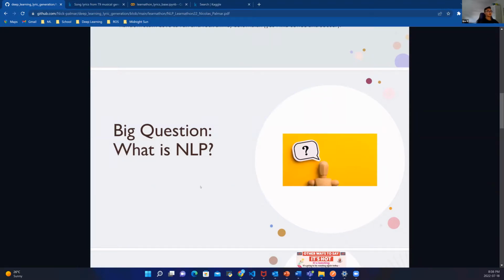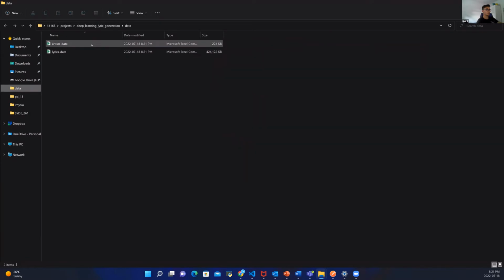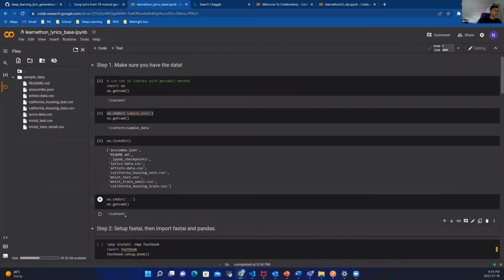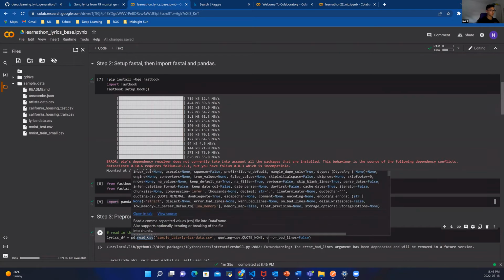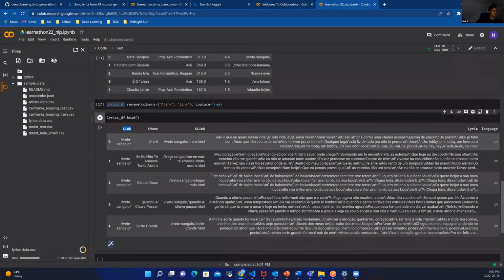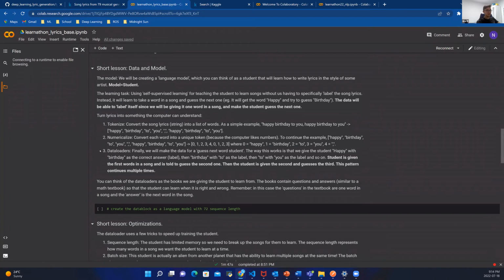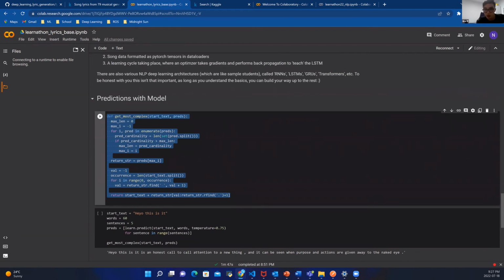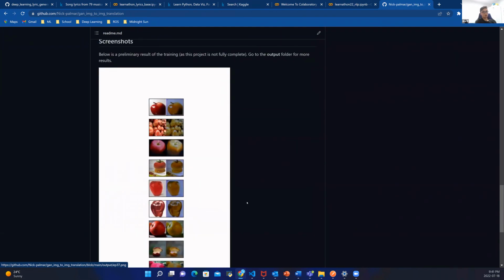Natural Language Processing | Learnathon22 Workshop